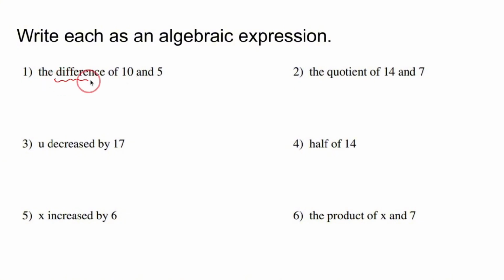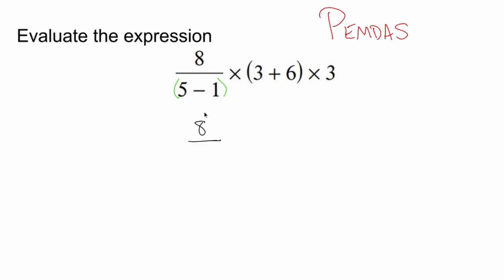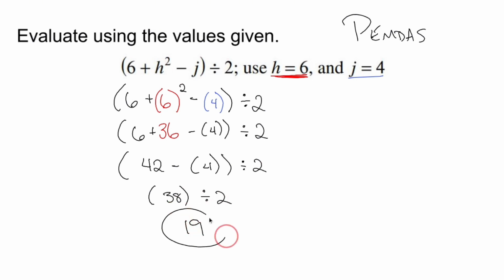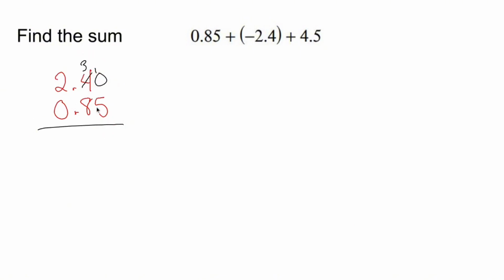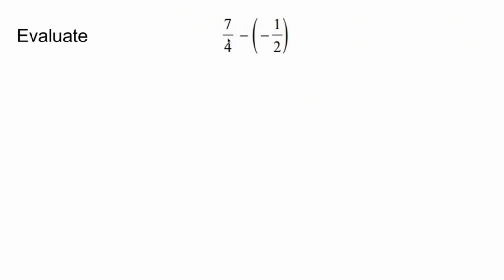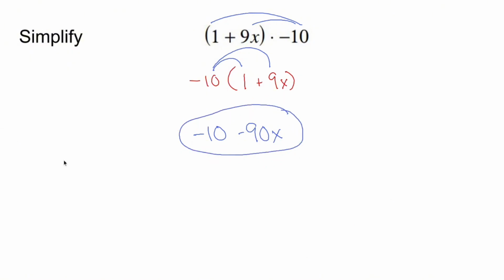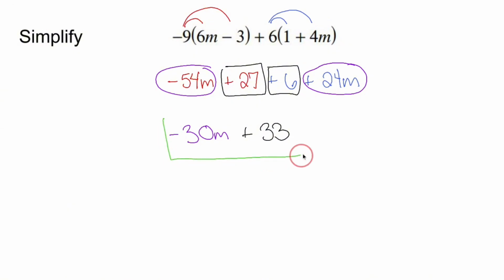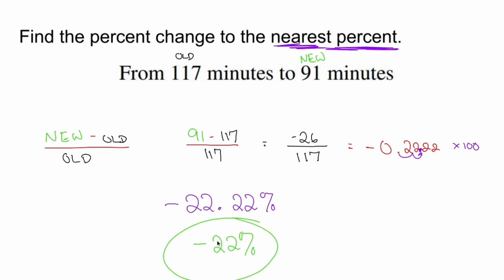Algebra 1 Practice - Volume 1: The Basics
Here is a detailed description of each topic:

1. **Writing Variable Expressions**:
   - This involves creating mathematical phrases that use variables (letters) to represent unknown values. For example, if a person’s age is represented by \( x \) and their age in 5 years is \( x + 5 \), we have written a variable expression. These expressions can model real-world scenarios, allowing for generalization and problem-solving.

2. **Order of Operations**:
   - The order of operations dictates the sequence in which arithmetic operations should be performed to ensure consistency in calculations. The standard order is parentheses first, then exponents, followed by multiplication and division (from left to right), and finally addition and subtraction (from left to right). This is often remembered by the acronym PEMDAS (Parentheses, Exponents, Multiplication and Division, Addition and Subtraction).

3. **Evaluating Expressions**:
   - Evaluating expressions means substituting the variables in an expression with given numerical values and performing the arithmetic operations according to the order of operations. For example, evaluating \( 3x + 2 \) for \( x = 4 \) involves calculating \( 3(4) + 2 \), which equals 14.

4. **Number Sets**:
   - Number sets are categories of numbers with common properties. Examples include:
     - **Natural Numbers (N)**: {1, 2, 3, ...}
     - **Whole Numbers (W)**: {0, 1, 2, 3, ...}
     - **Integers (Z)**: {..., -3, -2, -1, 0, 1, 2, 3, ...}
     - **Rational Numbers (Q)**: Numbers that can be expressed as a fraction \( \frac{a}{b} \), where \( a \) and \( b \) are integers and \( b \neq 0 \)
     - **Irrational Numbers**: Numbers that cannot be expressed as simple fractions, like \( \pi \) and \(\sqrt{2}\)
     - **Real Numbers (R)**: All rational and irrational numbers

5. **Adding Rational Numbers**:
   - Adding rational numbers involves finding a common denominator for fractions and then summing the numerators. For example, to add \( \frac{1}{4} \) and \( \frac{3}{8} \), convert \( \frac{1}{4} \) to \( \frac{2}{8} \), then add \( \frac{2}{8} + \frac{3}{8} = \frac{5}{8} \).

6. **Adding and Subtracting Rational Numbers**:
   - Similar to adding rational numbers, but also includes subtraction. It involves finding a common denominator for the fractions involved. For instance, \( \frac{3}{5} - \frac{1}{4} \) requires converting to common denominators, resulting in \( \frac{12}{20} - \frac{5}{20} = \frac{7}{20} \).

7. **Multiplying and Dividing Rational Numbers**:
   - **Multiplying**: Multiply the numerators together and the denominators together. For example, \( \frac{2}{3} \times \frac{4}{5} = \frac{2 \times 4}{3 \times 5} = \frac{8}{15} \).
   - **Dividing**: Multiply by the reciprocal of the divisor. For instance, \( \frac{2}{3} \div \frac{4}{5} \) is \( \frac{2}{3} \times \frac{5}{4} = \frac{10}{12} = \frac{5}{6} \) after simplifying.

8. **The Distributive Property**:
   - The distributive property states that \( a(b + c) = ab + ac \). It allows you to multiply a sum by multiplying each addend separately and then add the products. For example, \( 3(2 + 4) = 3 \times 2 + 3 \times 4 = 6 + 12 = 18 \).

9. **Combining Like Terms**:
   - This process involves simplifying algebraic expressions by merging terms that have the same variables raised to the same power. For instance, \( 3x + 5x - 2x \) can be combined to \( (3 + 5 - 2)x = 6x \).

10. **Percent of Change**:
    - Percent of change measures how much a quantity increases or decreases relative to its original value. The formula is \( \text{Percent Change} = \left( \frac{\text{New Value} - \text{Original Value}}{\text{Original Value}} \right) \times 100 \% \). For example, if a product's price rises from $50 to $60, the percent increase is \( \left( \frac{60 - 50}{50} \right) \times 100 \% = 20 \% \).

These topics form the foundational skills in algebra and arithmetic necessary for more advanced mathematical problem-solving.

/ nickperich

Nick Perich
Norristown, Pa